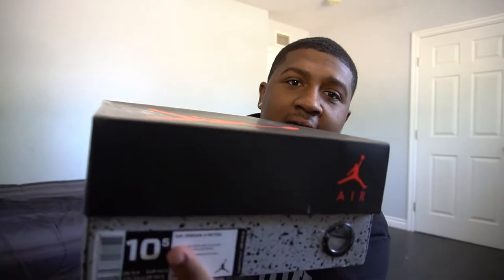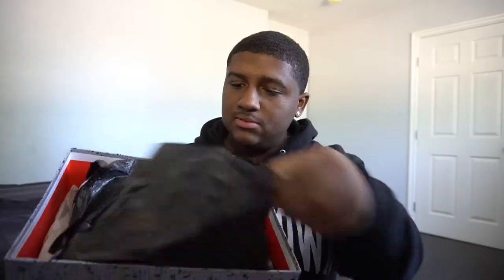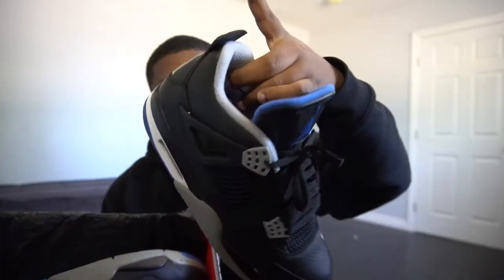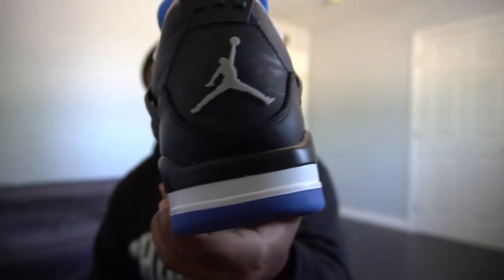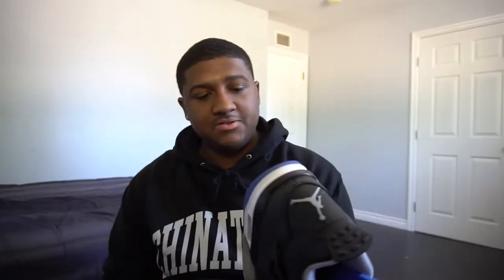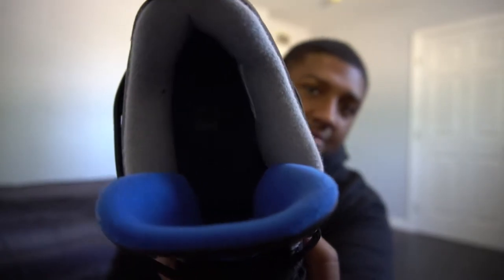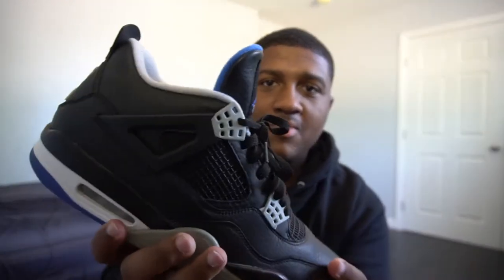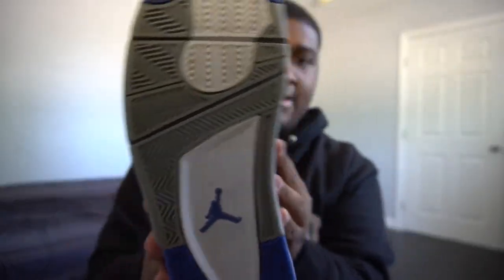AIR JORDAN 4 MOTORSPORT ALTERNATE 2017 REVIEW & ON FEET!!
AIR JORDAN 4 MOTORSPORT ALTERNATE 2017 REVIEW & ON FEET!! In today's video i go over the jordan 4 motorsport 2017 with a in depth review and on feet.